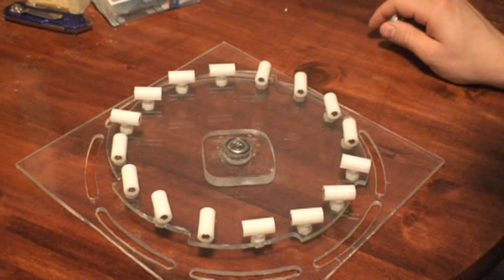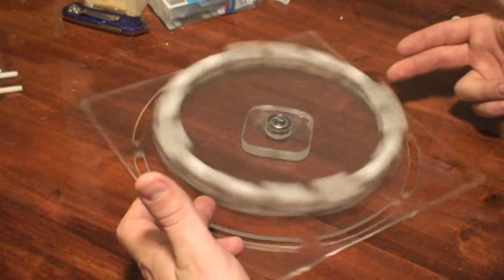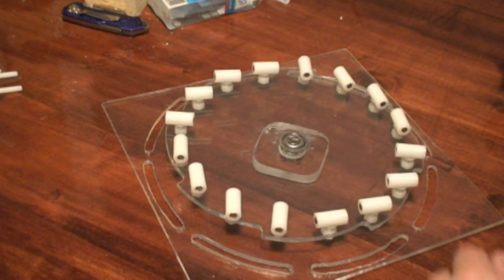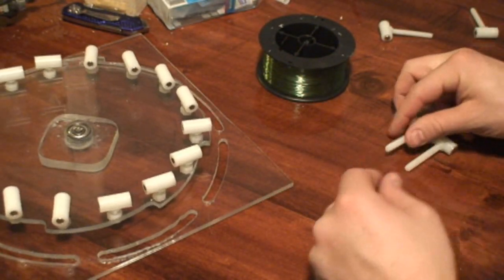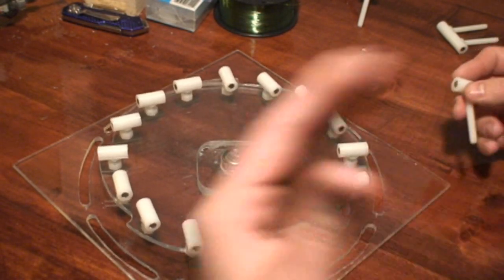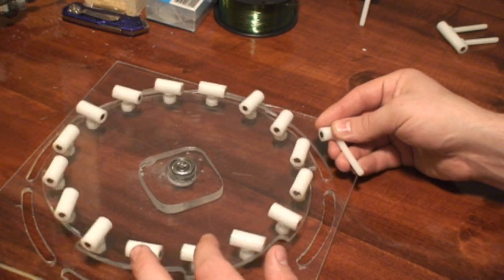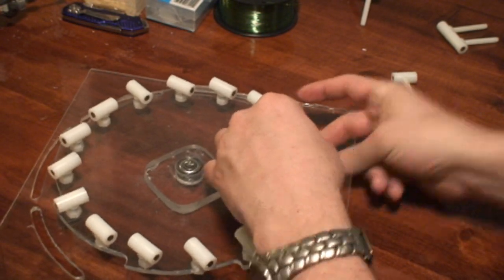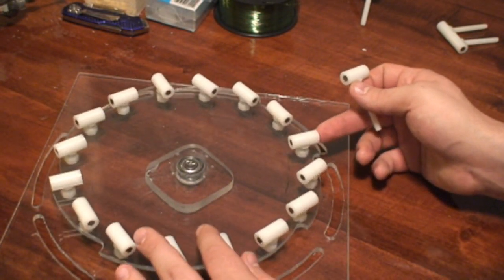Magnet motor, free energy, overunity test 2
This is design #2. This will technically be an overunity motor if I can get the electromagnet built to the right specs. When this is done, I'd like to start on plans for a battery powered car that gets a full overnight charge from a standard 18v drill battery. Charge your drill battery during the day and use it to charge your car at night. But that's a long way down the road. PUN IN-TENDED!